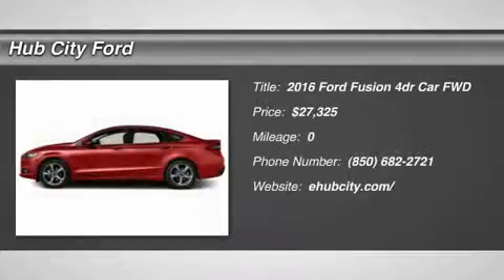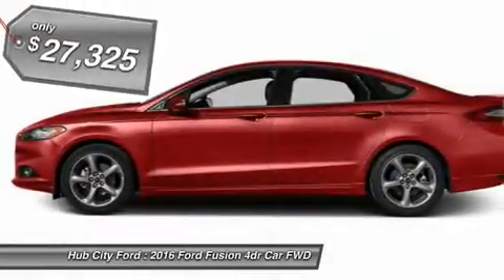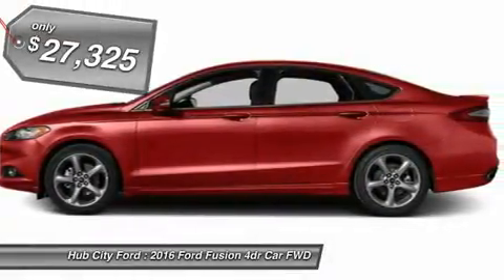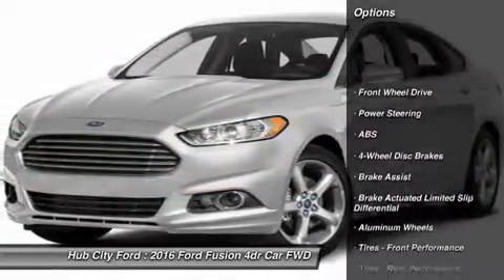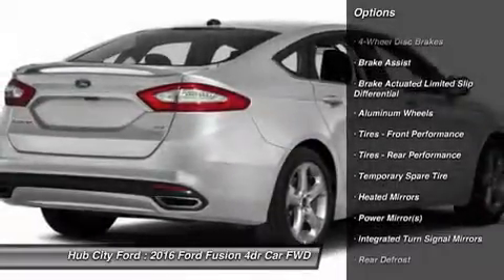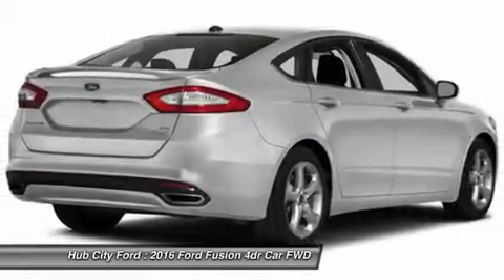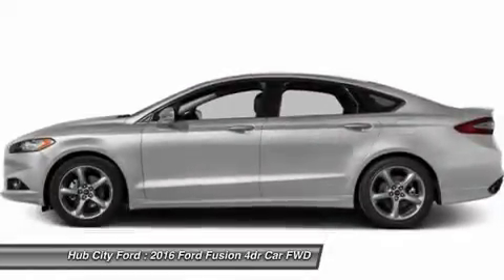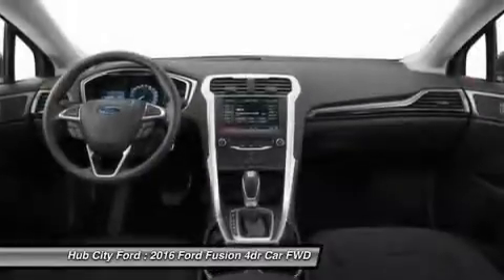2016 Ford Fusion IP-266482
2016 FORD FUSION Crestview, FL
Stock# IP-266482

4060 S. Ferdon